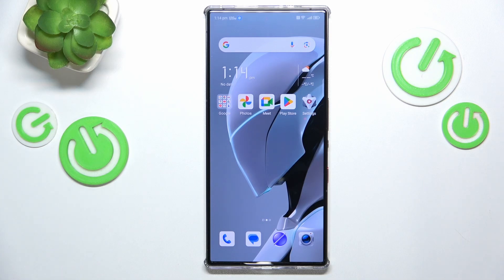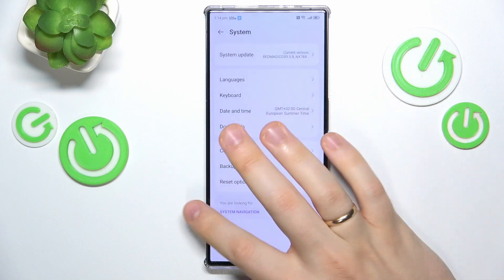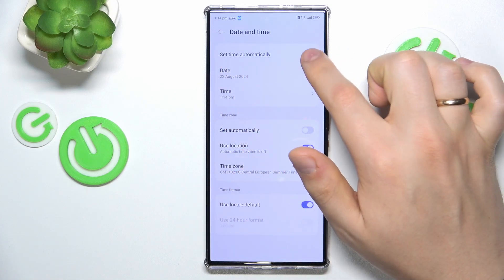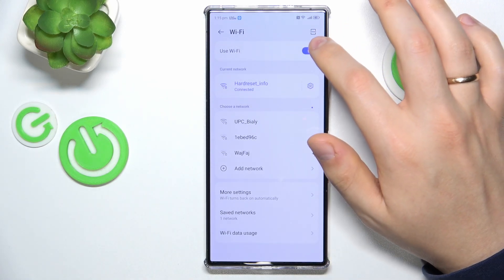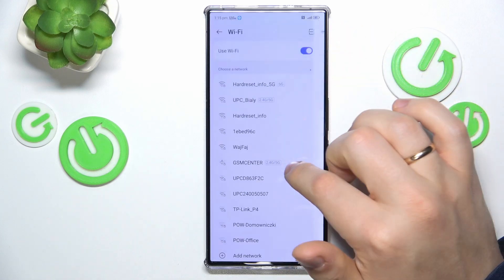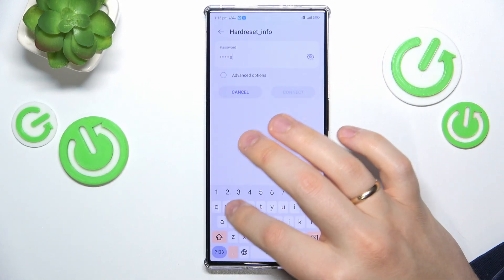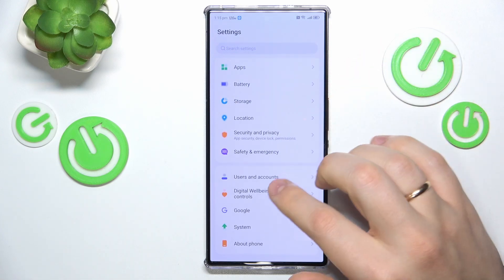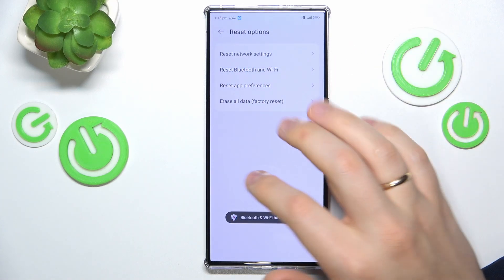How to Fix Wi-Fi Issues on Redmagic 9S Pro - Resolve Connectivity Problems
If you’re experiencing Wi-Fi issues on your Redmagic 9S Pro, this guide is here to help. Today, we’ll show you how to troubleshoot and resolve connectivity problems, ensuring a stable and reliable internet connection. Ready to fix your Wi-Fi issues? Let’s get started!

How to Fix Wi-Fi Issues on Redmagic 9S Pro? How to Troubleshoot Connectivity Problems on Redmagic 9S Pro? How to Solve Wi-Fi Issues on Redmagic 9S Pro?